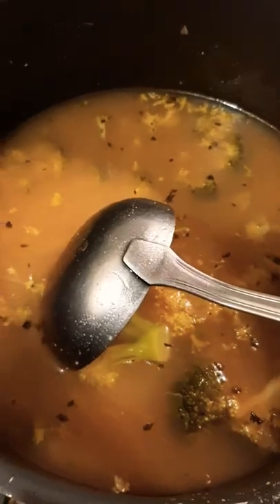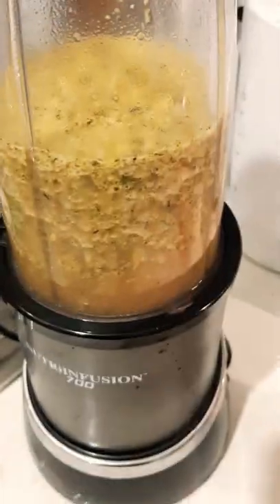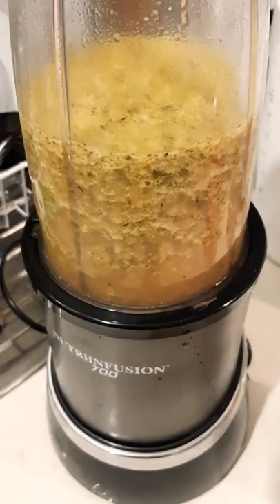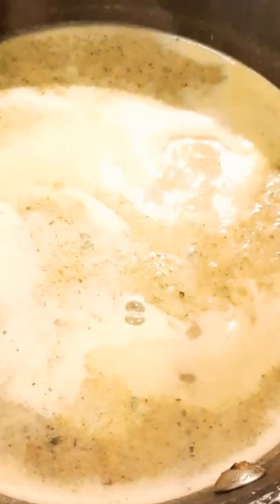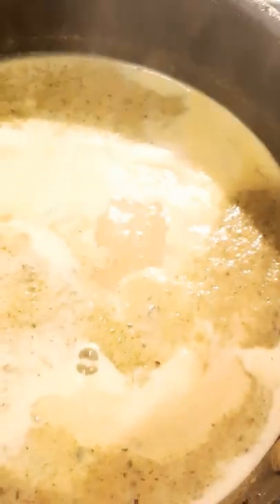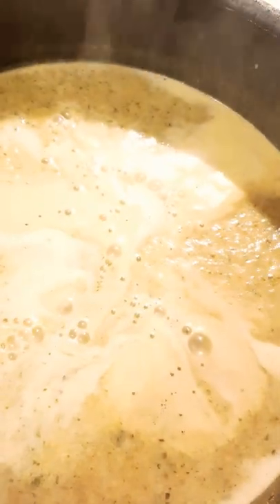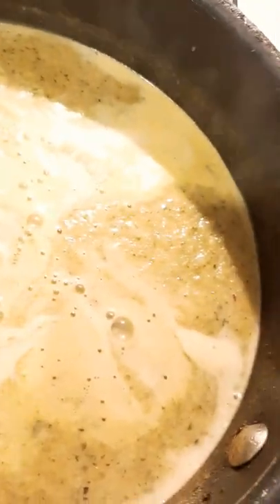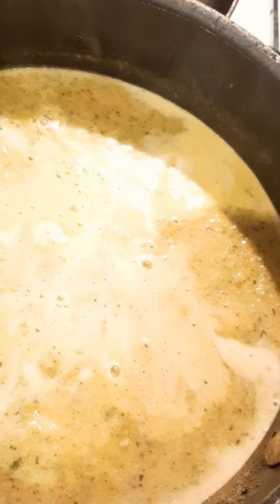BROCCOLI SOUP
A delish winter soup to make :)